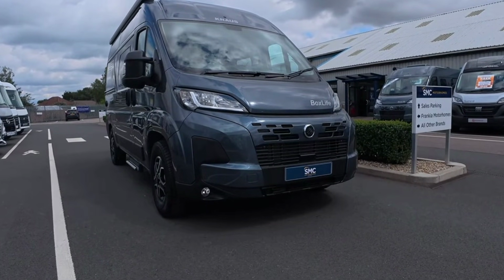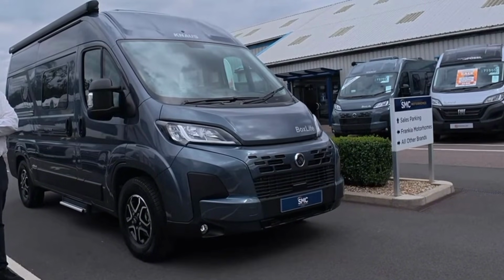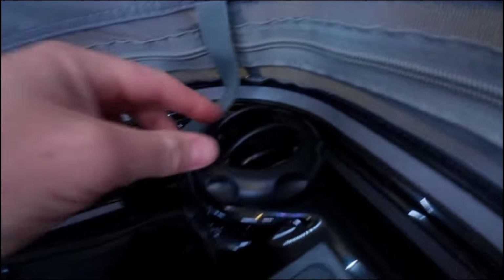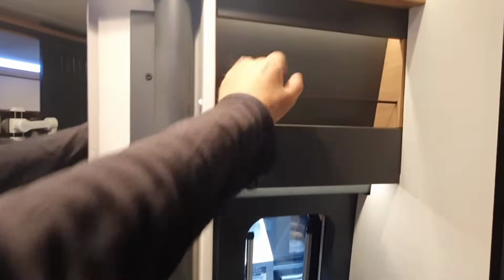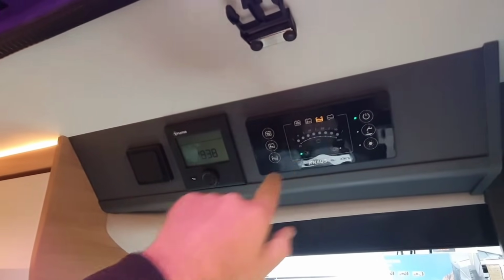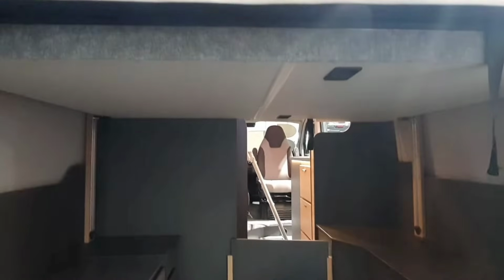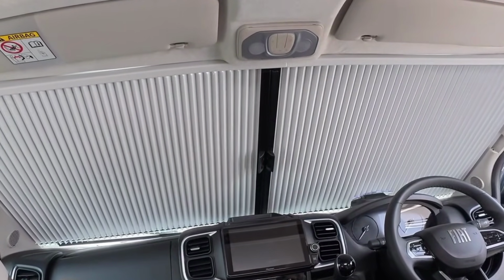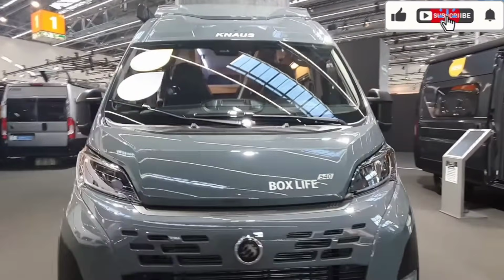This 5.4m Camper Van Is WAY Smarter Than You Think | Knaus Boxlife 540 MQ 2026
Knaus Boxlife 540 MQ 2026
KEY SPECS:
Length: 541 cm (17.7 ft) | Width: 205 cm | Height: 258 cm
Weight: 3,500 kg MTPLM (standard UK/EU Category B license)
Engine: Fiat 2.2L Multijet 140 HP
Transmission: 8-speed automatic or 6-speed manual
Sleeping: 4-5 people | Seating: 4 people with belts
Heating: TRUMA Combi 4D diesel heating with electric element option
Battery: AGM leisure battery with charging booster
Water: 102L fresh water | 90L waste water (insulated & heatable)

KEY FEATURES:
✅ Fiat Ducato 3,500 kg chassis (proven reliability)
✅ Optional pop-up roof with sleeping for 2 adults/3 children
✅ Innovative "swivel wall" washroom design (shower appears when needed)
✅ Rear transverse double bed (permanent setup)
✅ Flexible rear lifting bed system for bike/gear storage
✅ 70L compressor refrigerator (12V efficient cooling)
✅ Two-burner cooker-sink combination
✅ TRUMA Combi 4D diesel heating + hot water system
✅ Media Centre 6.8" touchscreen with rearview camera
✅ Multiple 230V and USB charging points throughout
✅ Electric entry step (Platinum Selection)
✅ 16" alloy wheels with all-weather tyres (Platinum Selection)
✅ "Modern Oak" furniture with NATURAL STONE vegan leather upholstery
✅ 2-layer cold foam mattresses (high comfort)
✅ Anthracite-coloured awning (Platinum Selection)
✅ Special exterior foil graphics package (Platinum Selection)
✅ Cruise control, Hill Holder, ESP, Crosswind Assist
✅ Traction Plus with Hill Descent Assist
✅ Post Collision Braking System

The 2026 Knaus Boxlife 540 MQ Platinum Selection proves that you don't need to pay thousands extra for premium features. This compact 5.4-meter campervan comes fully loaded with features that other manufacturers charge as expensive options—all included as standard in the Platinum Selection package. Built on the reliable Fiat Ducato chassis with an innovative swivel-wall bathroom, optional pop-up roof sleeping for up to 5 people, and flexible rear garage space for bikes and adventure gear, this is the smart choice for families and active couples.In this complete tour and review, I explore why the Knaus Boxlife 540 MQ Platinum Selection is rewriting the value equation in compact campervans. From the genius disappearing shower design to the lifting bed system that creates proper storage space, every feature has been thoughtfully engineered for real-world family travel. Knaus has consolidated their entire Boxlife range into this single, comprehensively equipped offering—delivering premium quality without the premium price shock.

PLATINUM SELECTION ADVANTAGES:
✨ Special exterior foil graphics package (unique styling)
✨ 16" alloy wheels with all-weather tyres (safety + aesthetics)
✨ Electric entry step (accessibility + convenience)
✨ Anthracite-coloured awning (premium appearance)
✨ Modern Oak furniture finish (contemporary design)
✨ NATURAL STONE vegan leather upholstery (durable + easy clean)
✨ High-quality 2-layer cold foam mattresses (comfort)
✨ Media Centre 6.8" with rearview camera (safety + entertainment)
✨ Charging booster for leisure battery (extended off-grid capability)
✨ Multiple 230V and USB sockets throughout (modern connectivity)
✨ Comprehensive safety package (cruise, Hill Holder, ESP, Crosswind Assist)

Time Codes:
0:00 - 0:08 intro
0:09 - 1:21 exterior
1:22 - 70:41 interior